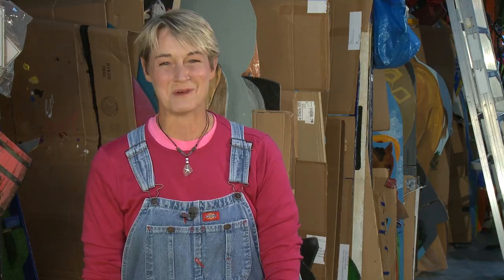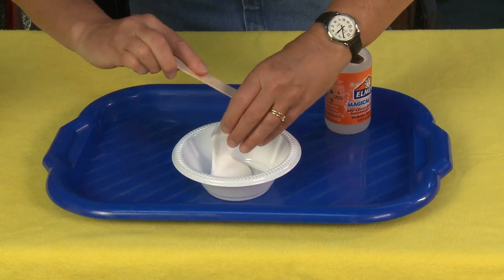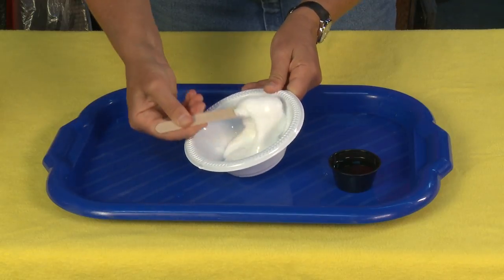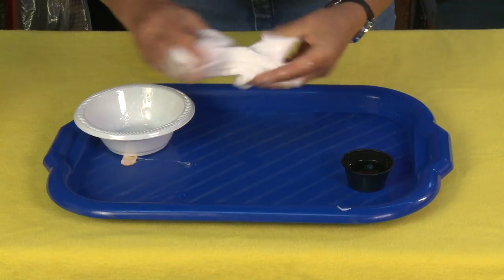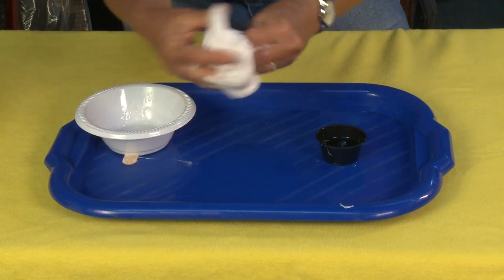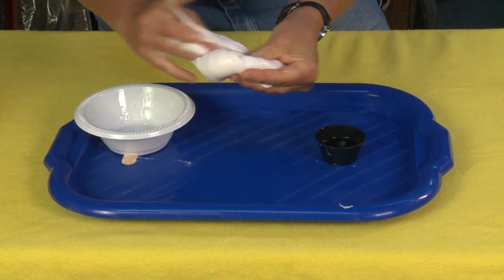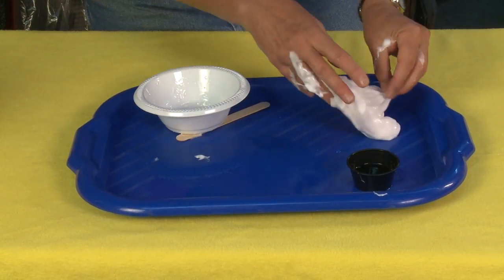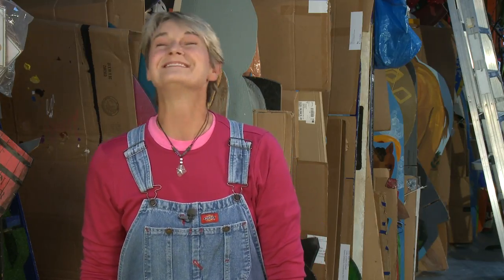Elmer's Magical Liquid - Try It or Don't Buy It? | Sophie's World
The slime craze keeps on oozing along and with it come all sorts of new products.  In this latest version of her series of "Try It or Don't Buy It?" crafting expert Sophie Maletsky takes a look at Elmer's Magical Liquid - a simple slime making activator.